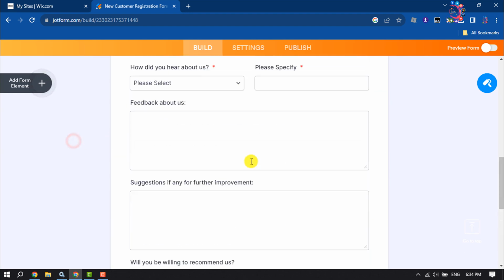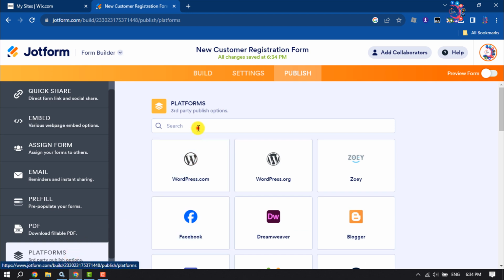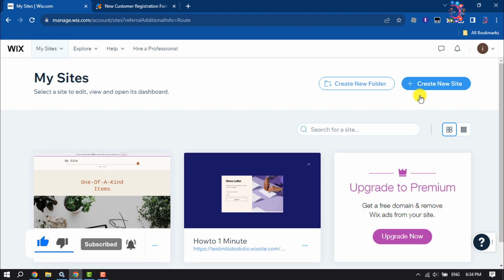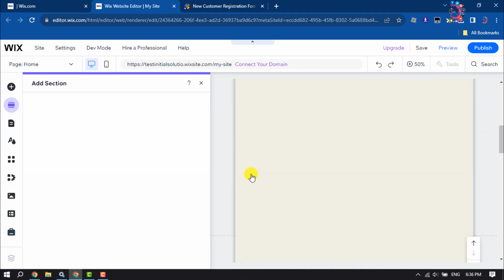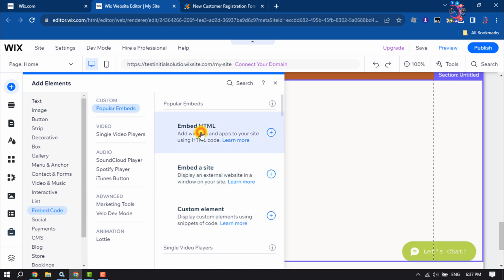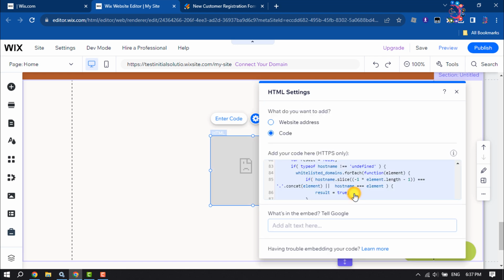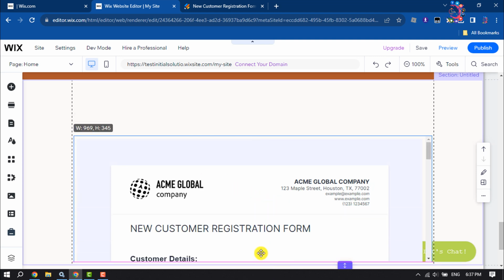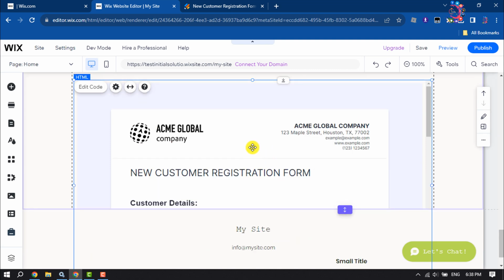How to add jotform to wix | Free Wix Forms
Do you want to add update form like jotform to your wix store then follow our step by step tutorial how you can easily embed free jotform to your wix website.

How to add jotform to wix online
wix login
jotform login
does jotform work with wix
jotform pricing
wix forms
wix form builder
how to add form in website